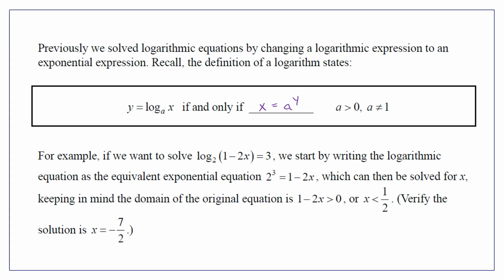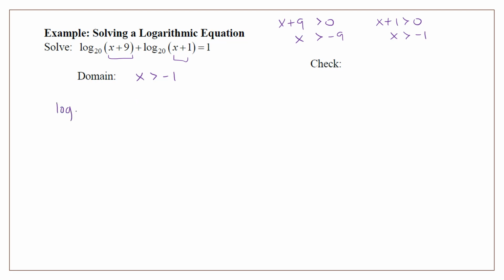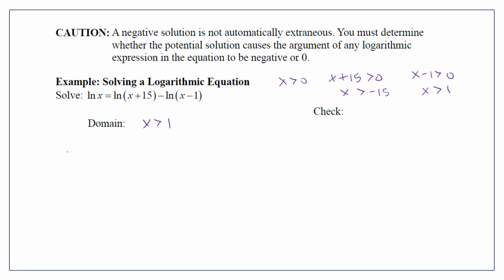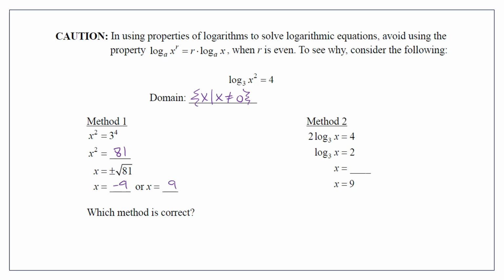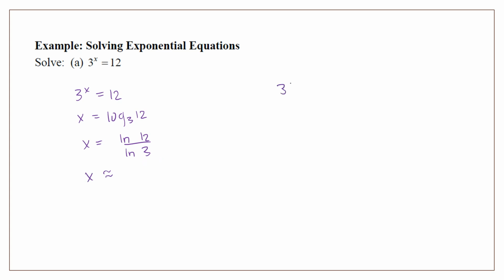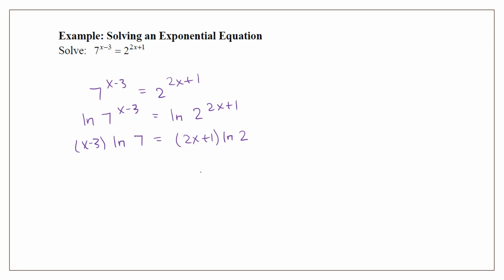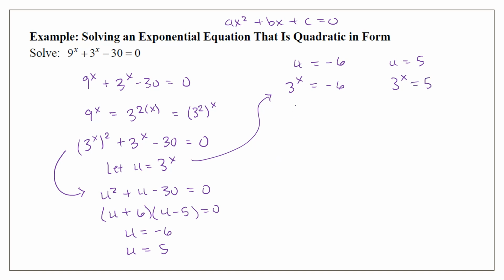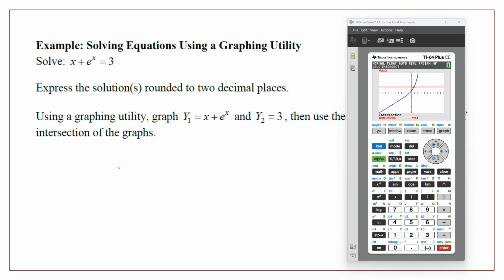[Section 4.6] Solving Logarithmic and Exponential Equations